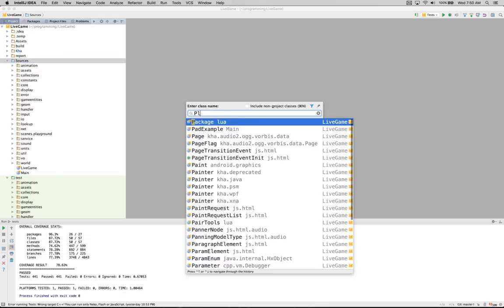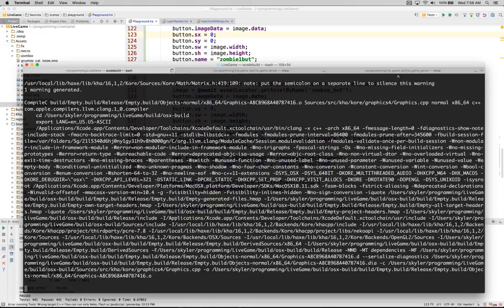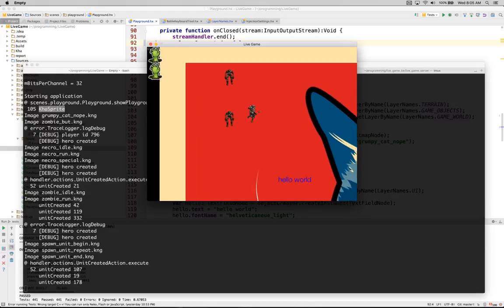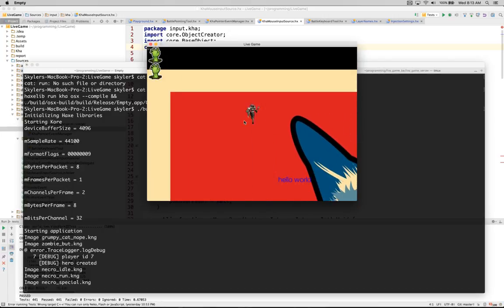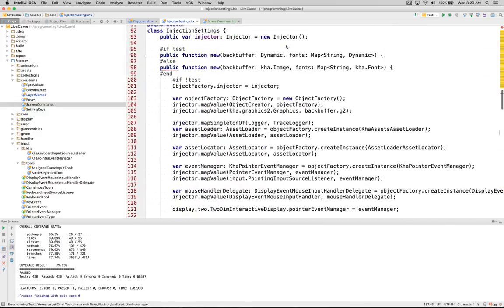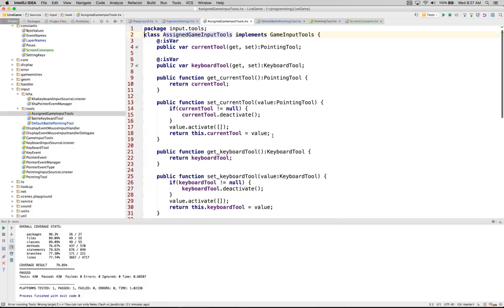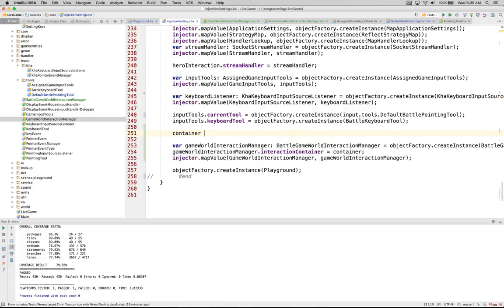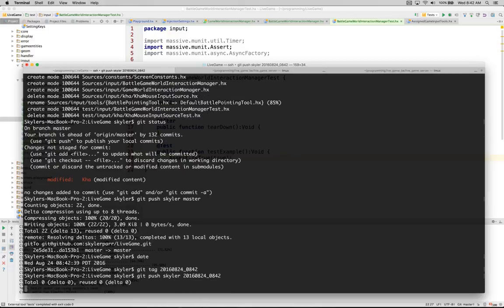Day 95: Playing with our registered events framework